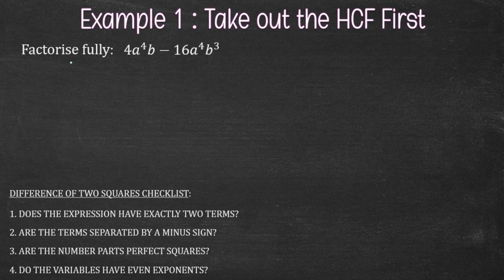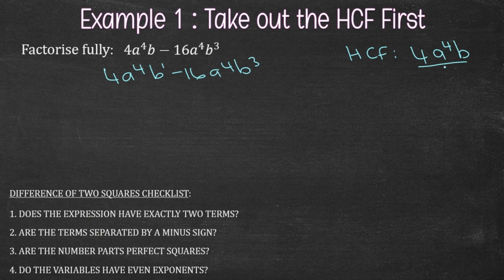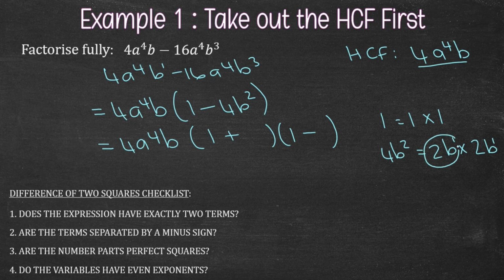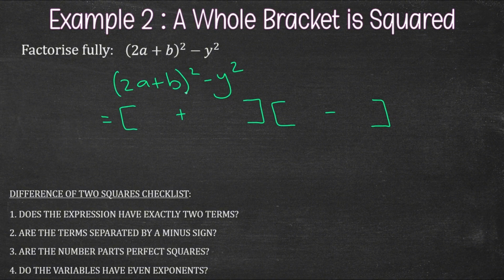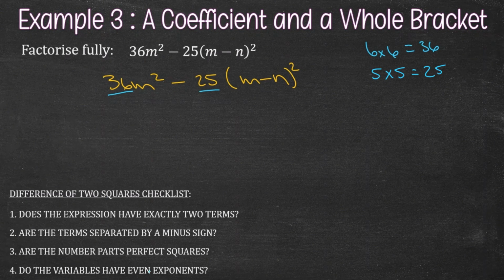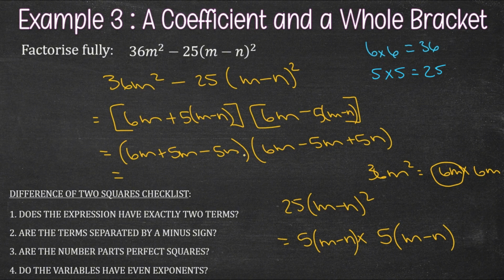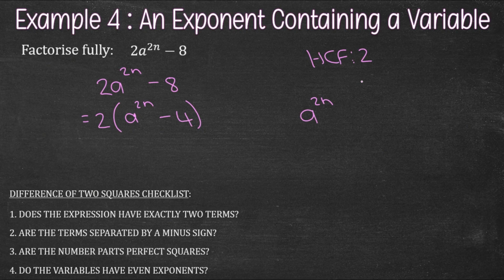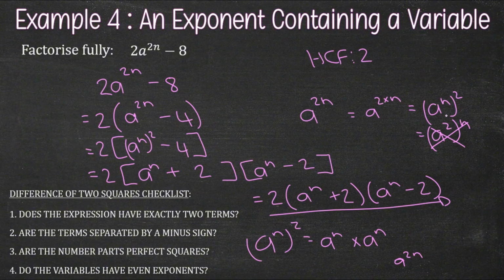Difference of Two Squares: Advanced Factorising | Grade 10 Maths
Learn how to factorise more advanced difference-of-two-squares expressions by first checking for an HCF, working with higher exponents, and treating whole brackets as perfect-square terms. This Grade 10 lesson includes four fully explained examples.

Time Stamps:
00:00 Introduction
00:38 Example 1: Take out the HCF First
05:06 Example 2: A Whole Bracket is Squared
08:02 Example 3: A Coefficient and a Whole Bracket
11:02 Example 4: An Exponent Containing a Variable